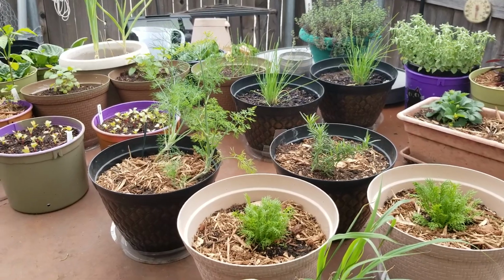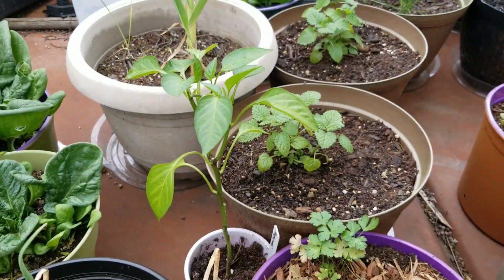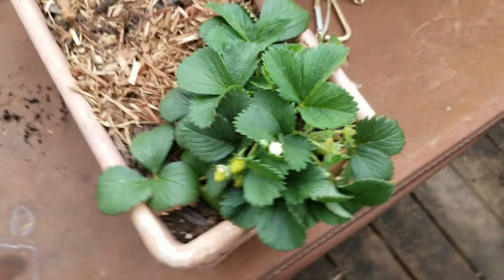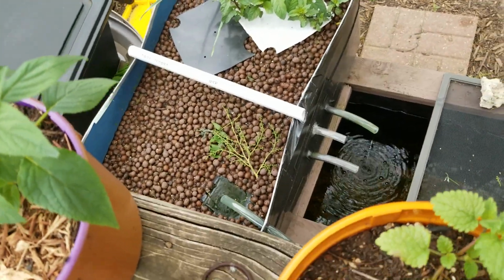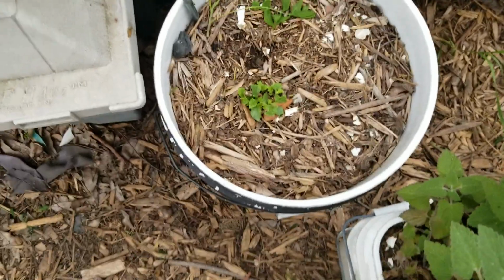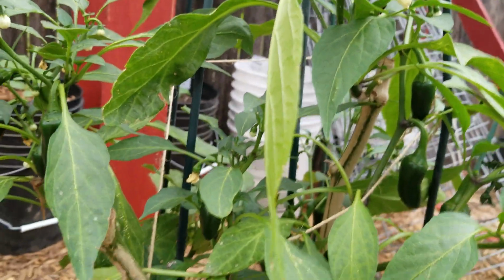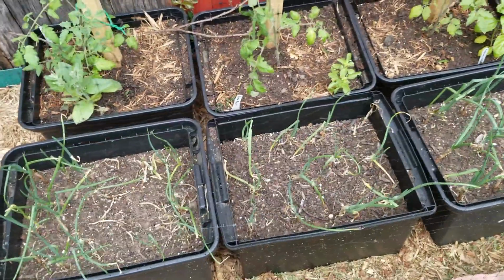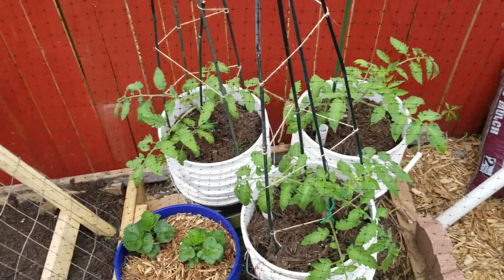April Garden Walkthrough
Finally got the spring Herb and Veggie garden planted, so here's the walkthrough.  Several plants are even starting to produce!